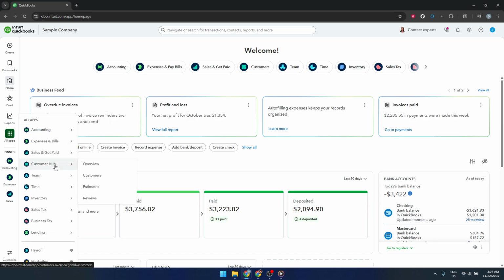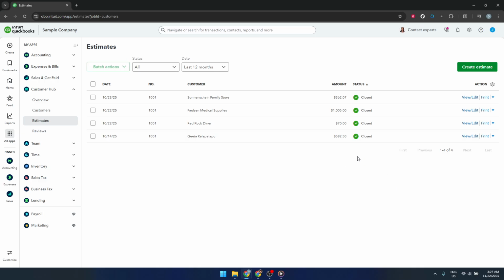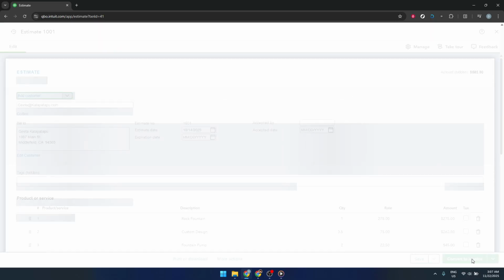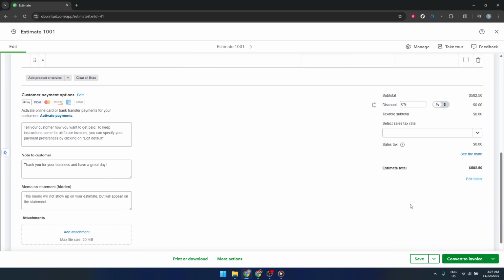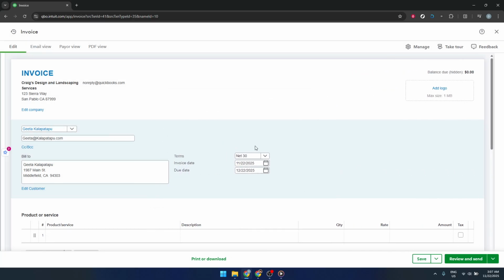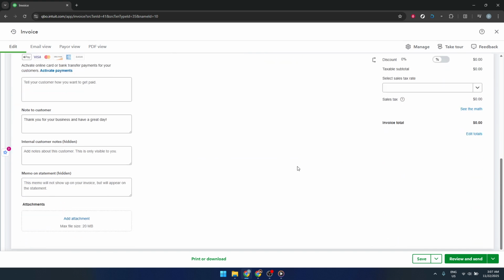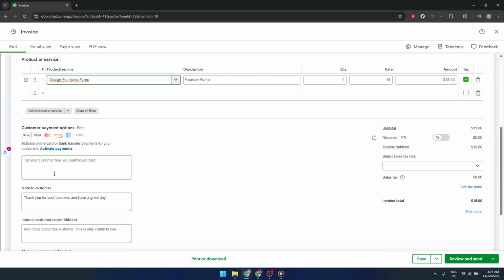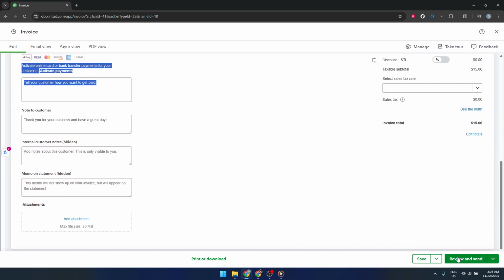How To Create An Estimate & Convert It To An Invoice In QuickBooks Online [2025 Guide]